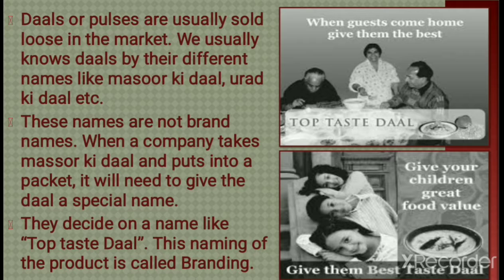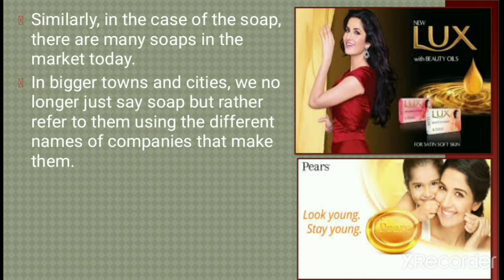Understanding Advertising part-1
Class-7  Chapter-7 S
Social science